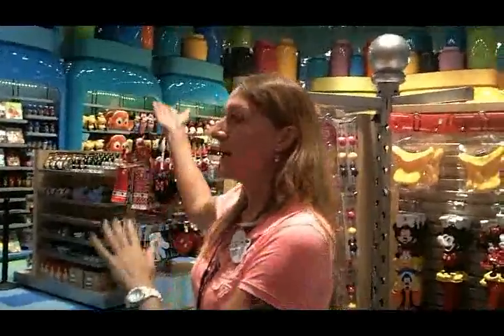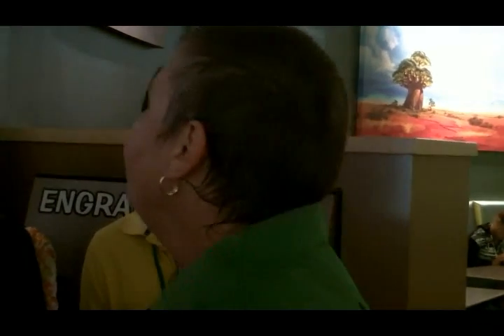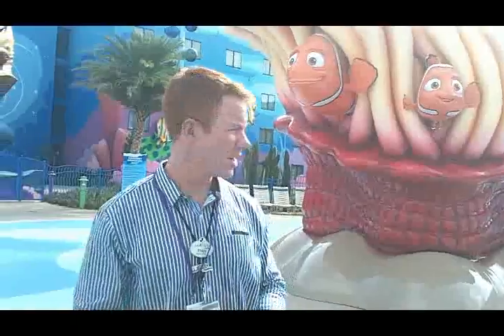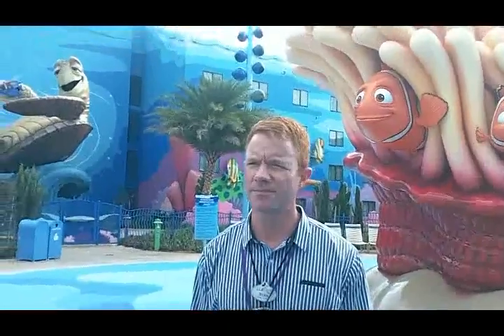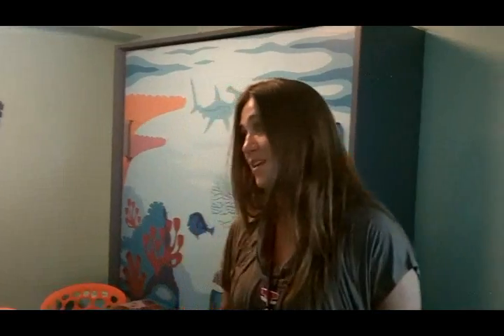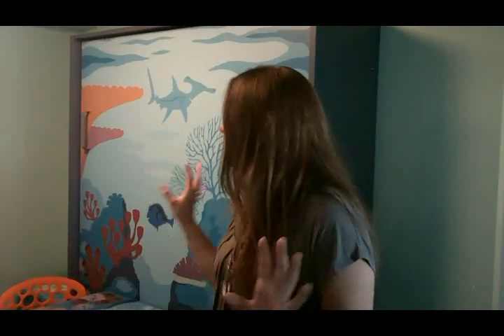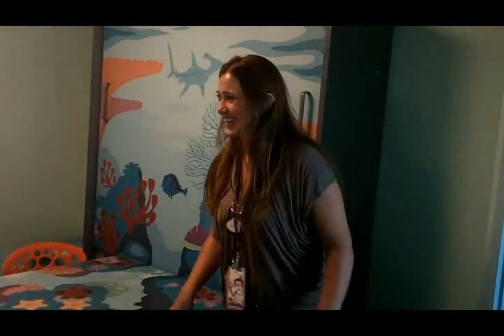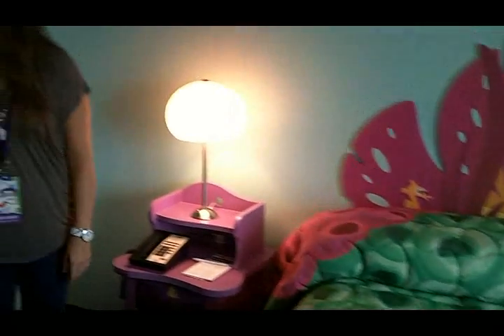Art of Animation Resort Grand Opening Media Tour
following the Grand Opening Celebration the media was given a tour of the resort. There were multiple stops with imagineers giving overviews and sharing the concepts that went into the resort. Recorded 5-31-12 at the Grand Opening of Art of Animation Resort.